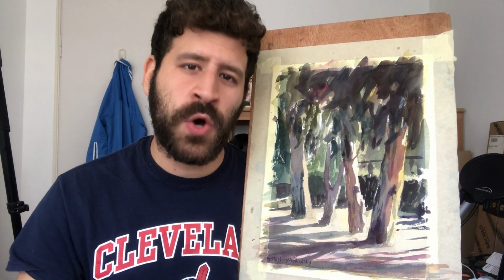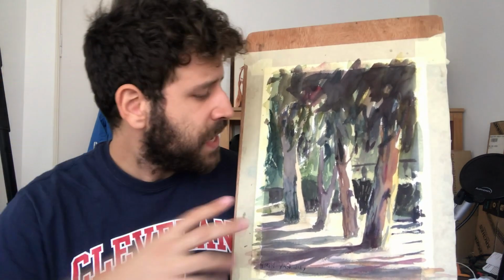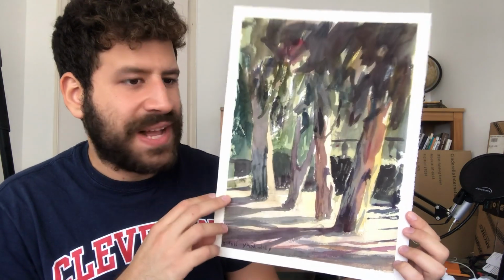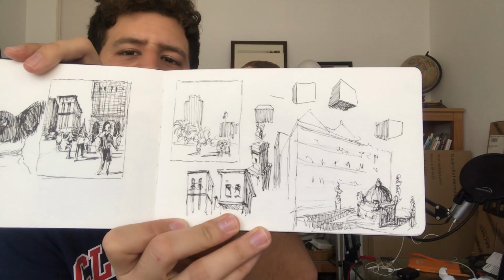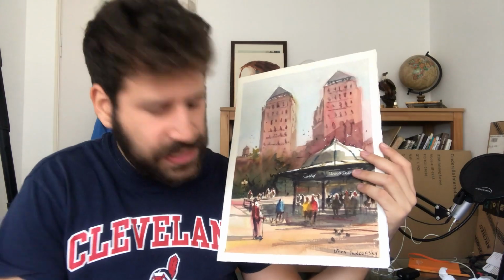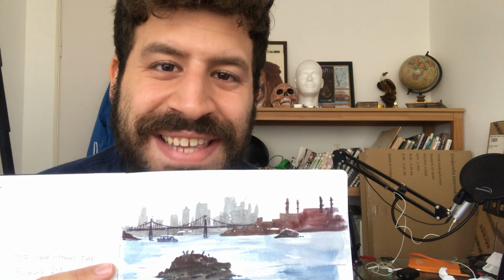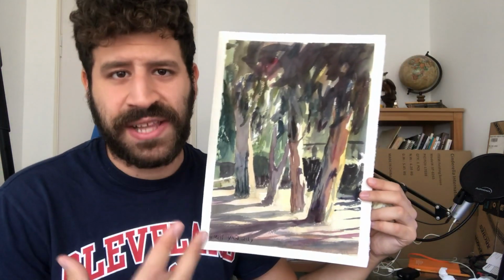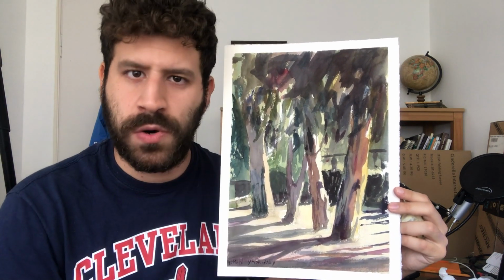The Plein-Air Challenge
Quinacridone Rose

*** MUSIC CREDITS ***